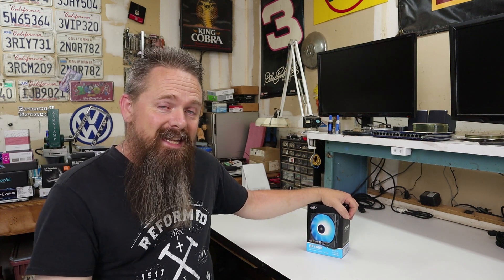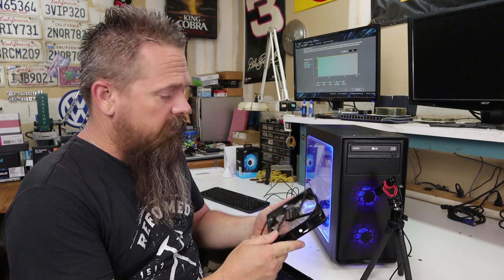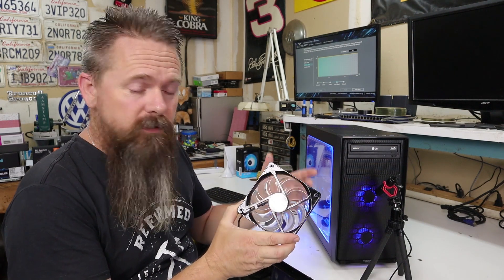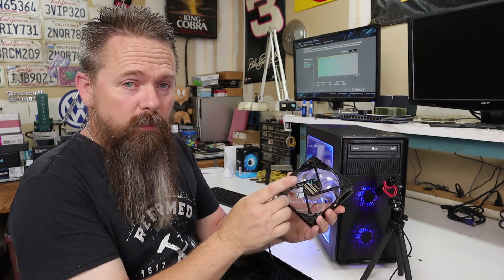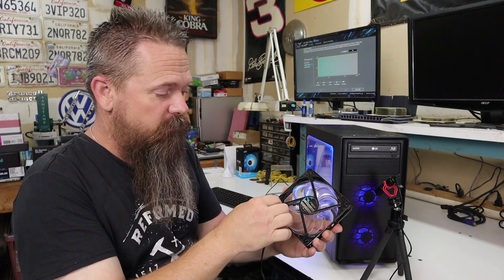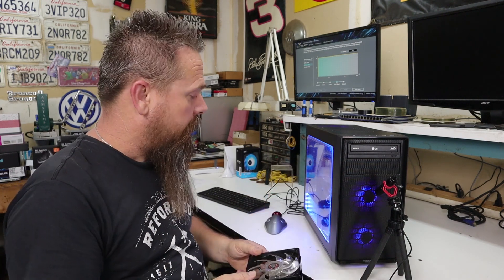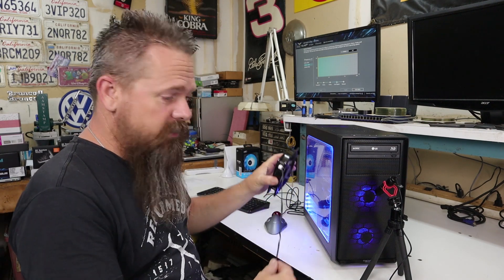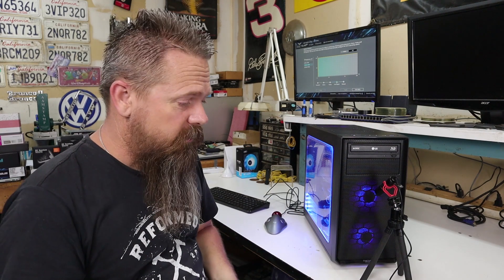These fans are AMAZING!!! (Water Cooling a Computer Part 4)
DeepCool RF120M RGB Fan's (Water Cooling a Computer Part 4)

This is the forth installment of our Custom water cooling loop. In this video I'm taking a look at a set of fans that are almost half the price of the corsair SP120 with the same or better specifications. The DeepCool RF120M RGB fans.

Products used in this video:

Deep Cool RF120M 3 pack

Corsair SP120 RGB 3 pack